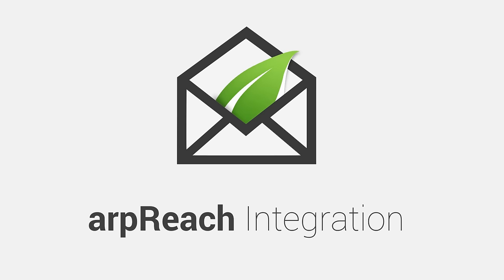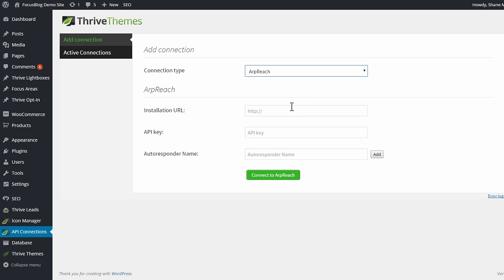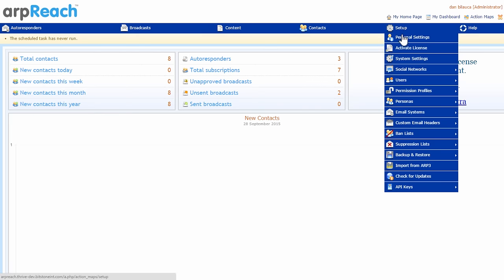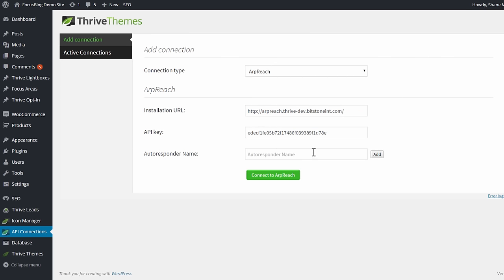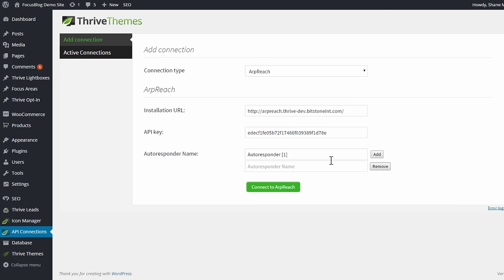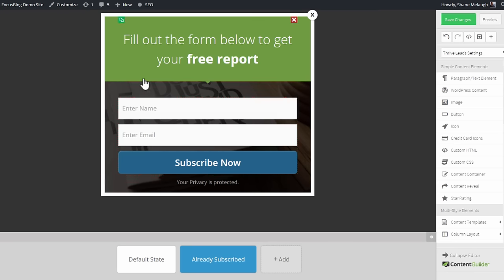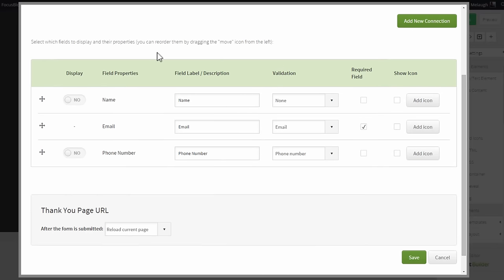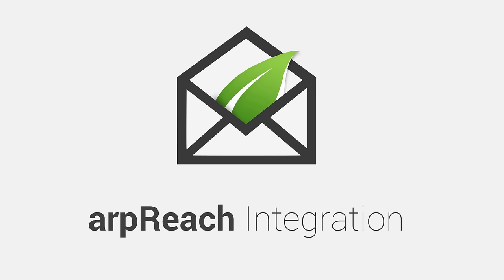How to Use arpReach with the Thrive Leads WordPress Plugin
A quick tutorial showing how you can use the arpReach email marketing system together with the Thrive Leads list-building plugin for WordPress.